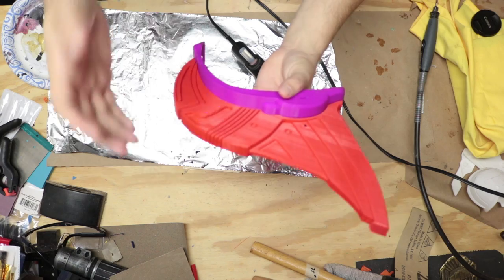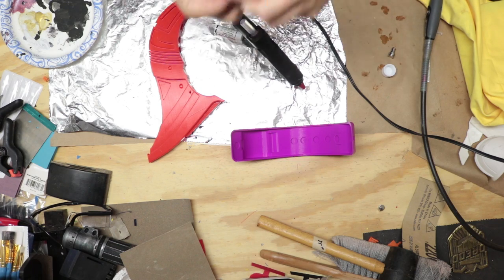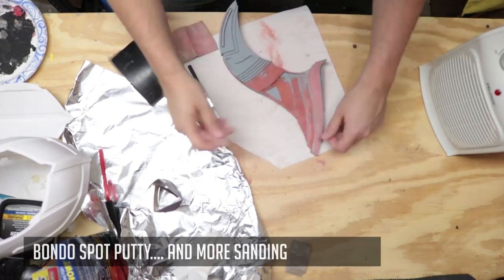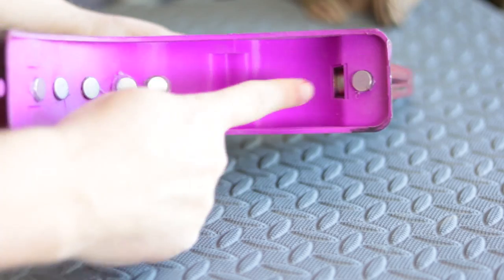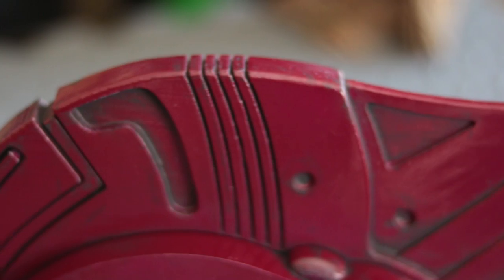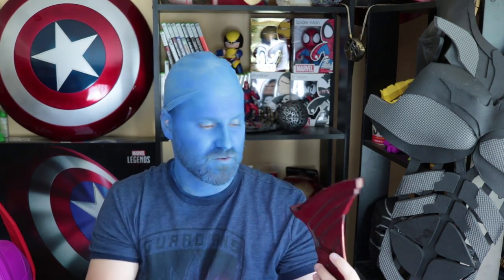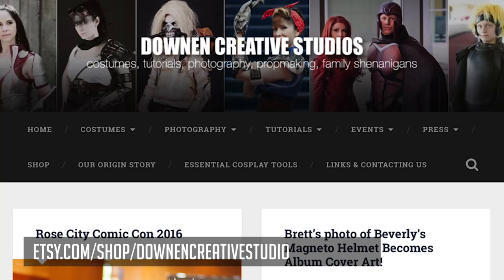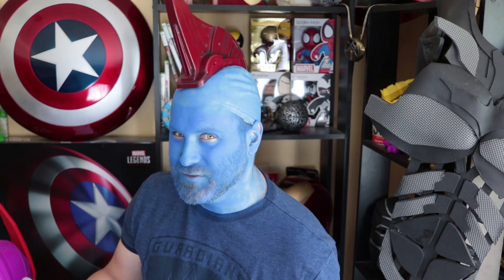I'm Mary Poppins Y'all! Building Yondu's Fin from Guardians of the Galaxy | 3D Printed Cosplay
Partnering up with Downen Creative Studios to make this amazing Yondu Fin replica prop from Guardians of the Galaxy Volume 2!

Interested in printing your own? Head on over to their Etsy store ➜